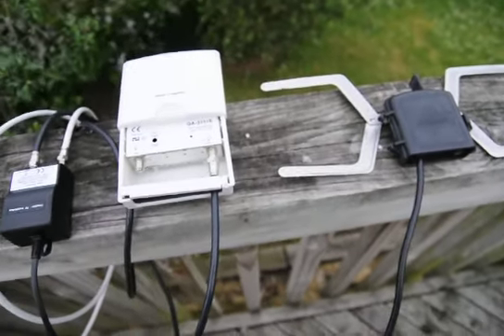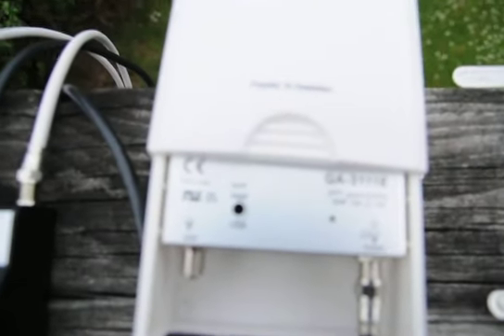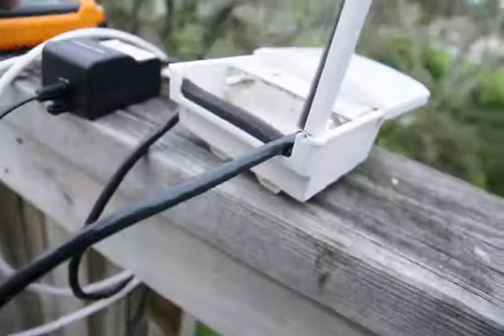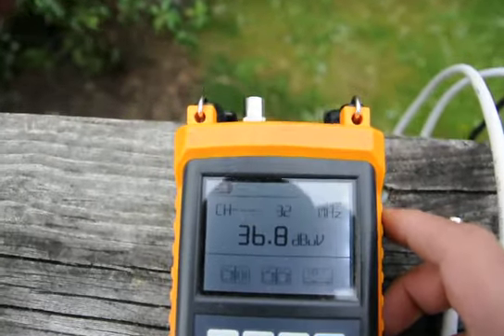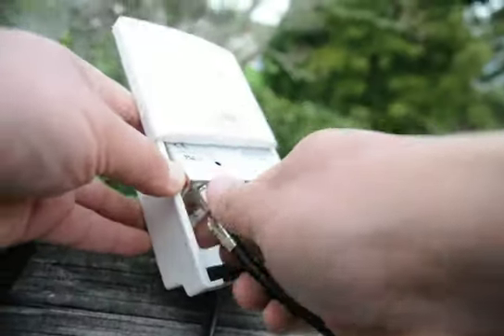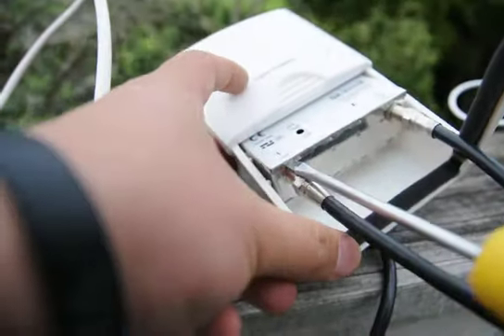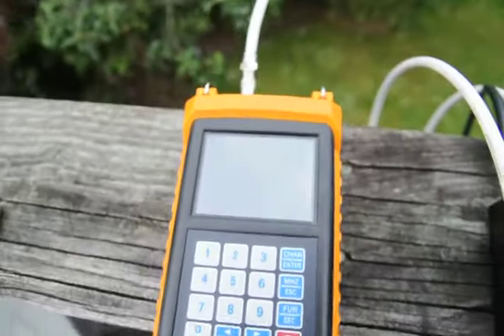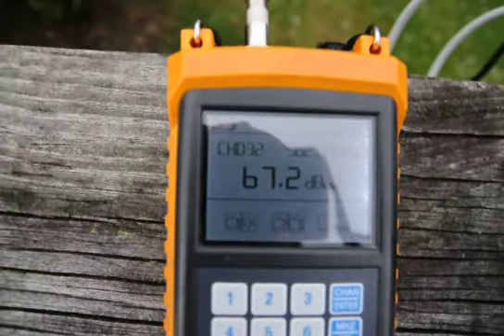How To Use Free2Air Mast Head Amplifiers - Dean Jones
NZ has two types of dipoles for UHF antennas, the old open type and the newer closed circuit type.  For open type, Mast Head Amp (MHA) need to be in 'on' position.   For newer closed type dipoles, it needs to be in 'off' position.
Why the 'on' and 'off' position.  In 'on' position, it is then creating the full electrical loop/circuit for power inside the MHA and not at the open type dipole.  But in 'off' position, we let the closed circuit of newer type dipole complete the loop.